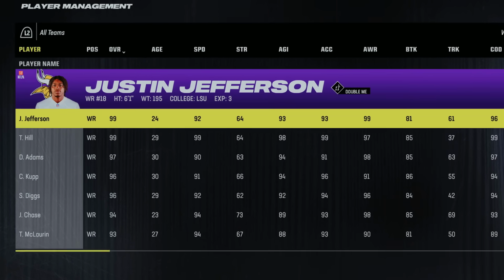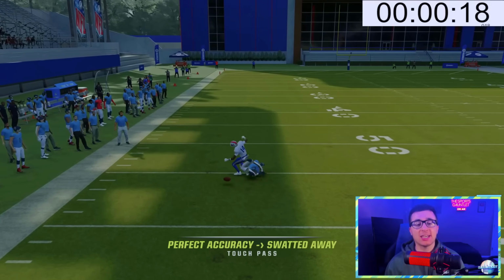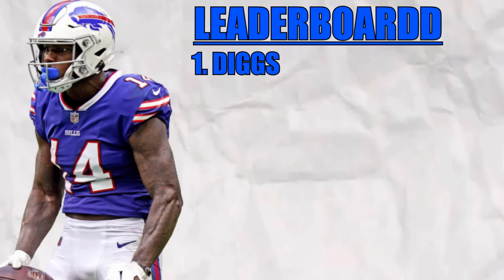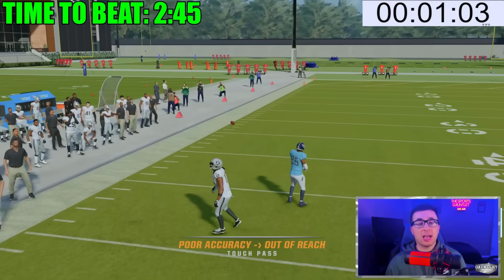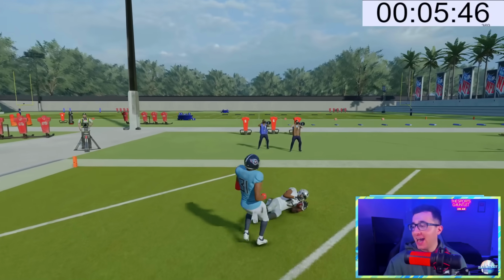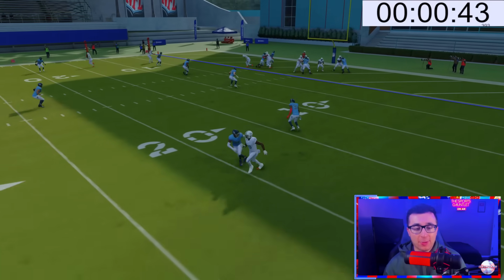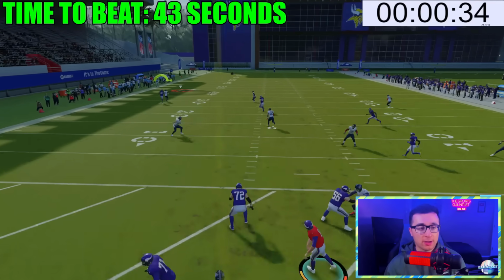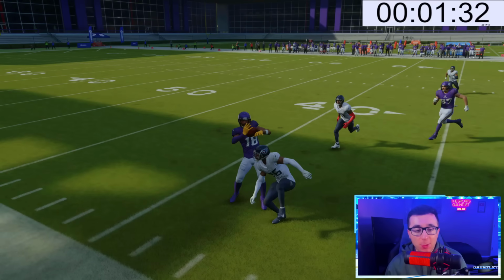Which WR Can Score A 99 Yard Touchdown The FASTEST?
A 99 yard TD with the 4 best WRs

If you enjoyed this video please make sure to give the video a like!